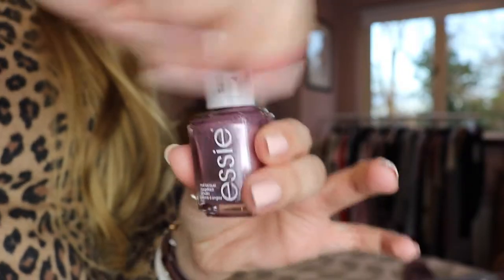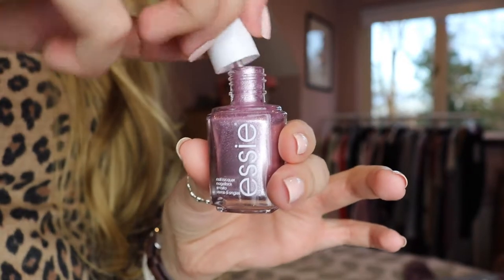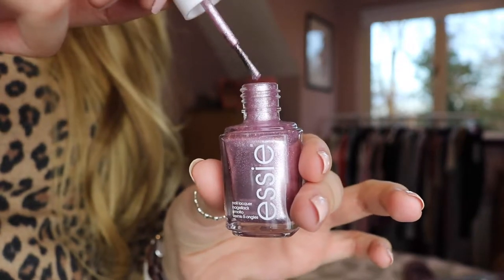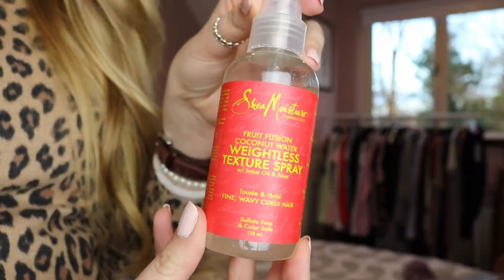November Favourites 2017 | AnnaMae K